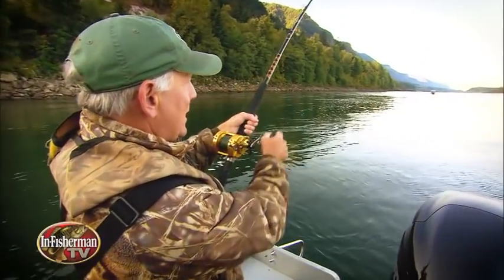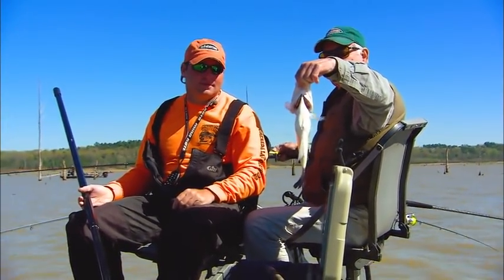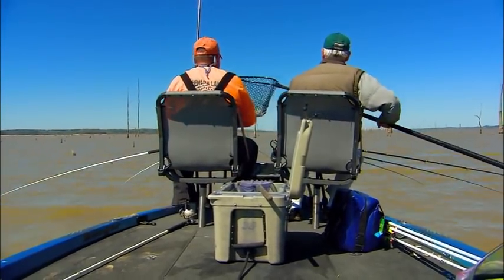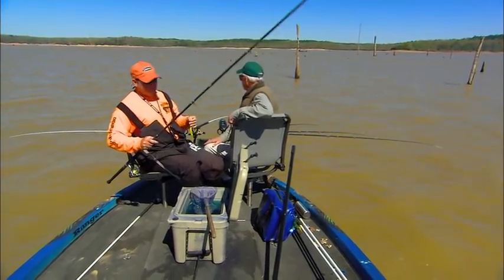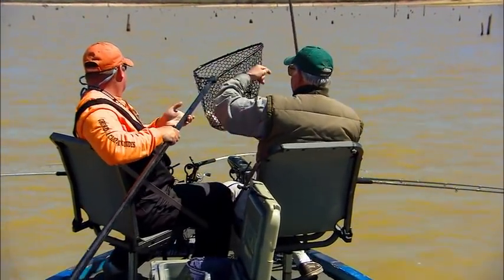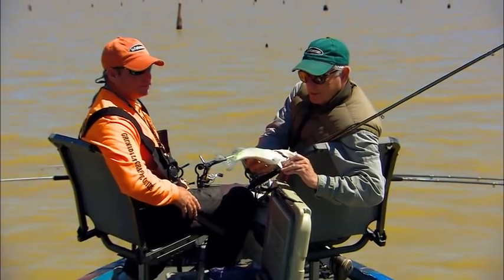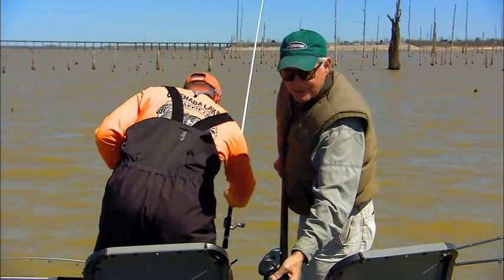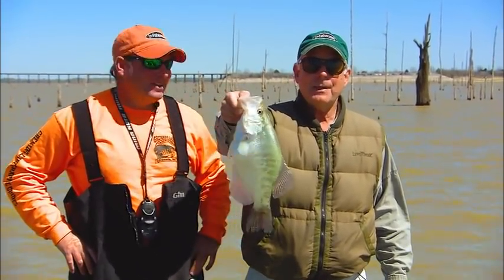Monster Mississippi White Crappie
Doug Stange utilizes a spider rig for Mississippi's impressive white crappies on Grenada Lake with Brandon Fulgham.